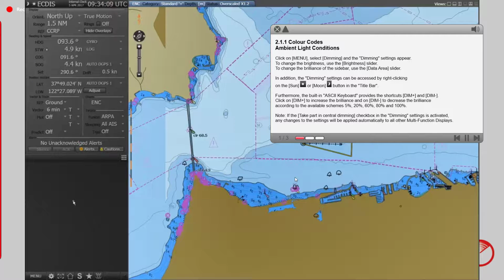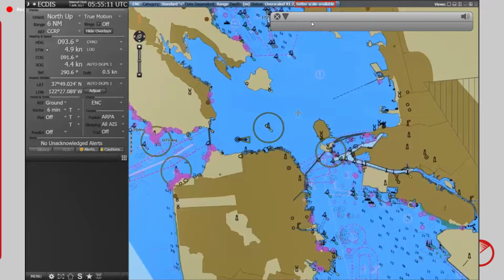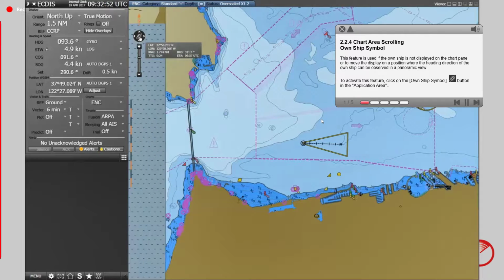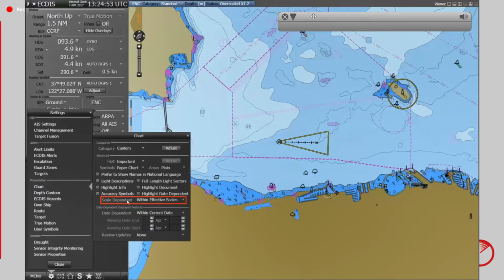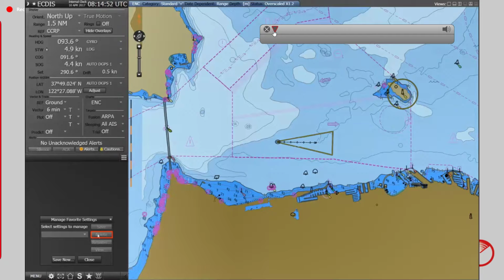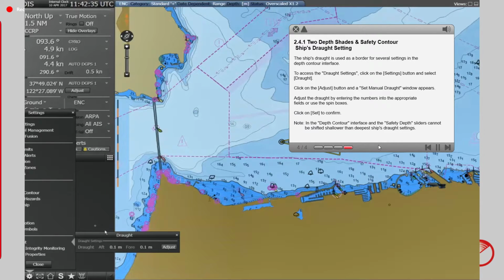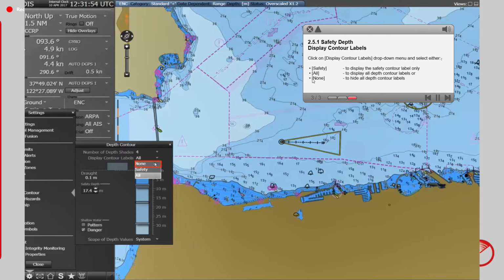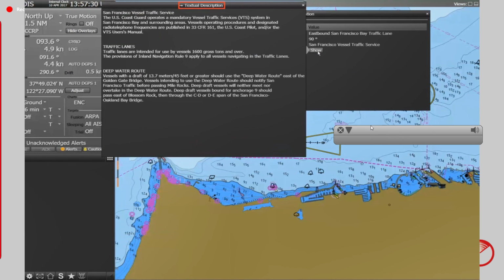ECDIS SAMPILOT Module 2 Basic Features